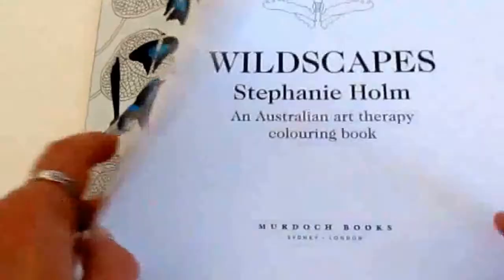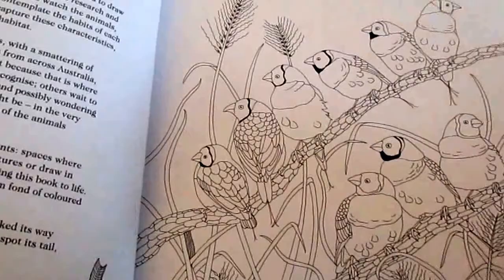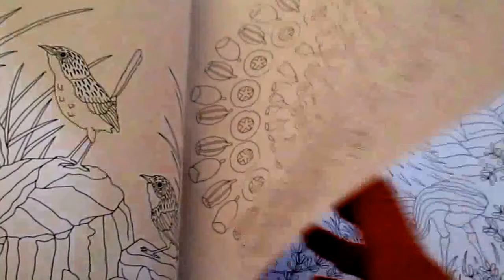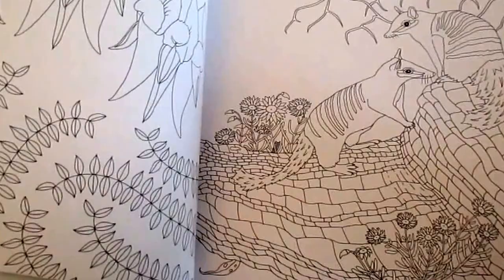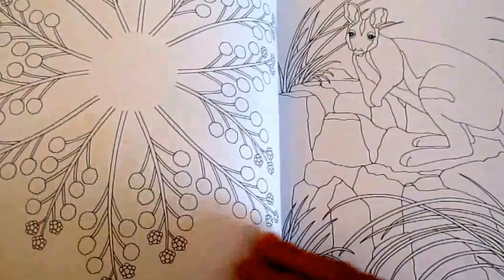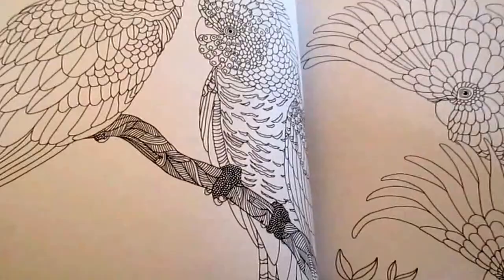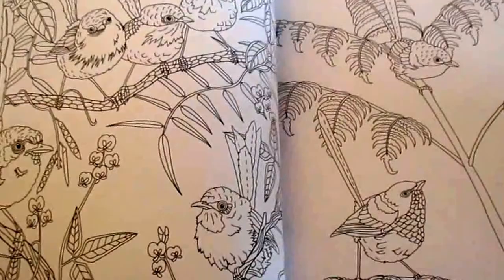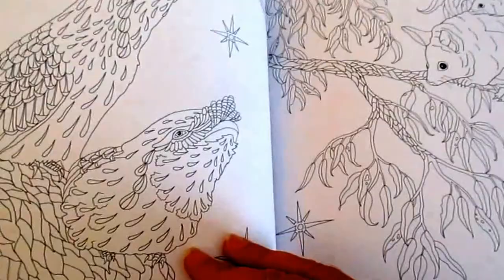Wildscapes: An Australian Art Therapy Book - Adult Coloring Book Review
Amazon US
Amazon UK
Amazon Ca

Wildscapes - An Australian Art Therapy Colouring Book - Stephanie Holm: Adult Coloring Book Review

This lovely square book which is approximatley cm): 24.0 x 24.0 was  published in Australian by a local Australian Natural History Illustrator.  It features 96 pages of animals from those that live in the dessert to others that reside in the rainforests of Australian.

The cover of the book is glossy and has some metallic blue and silver (not foil) on it which gives it a reflective quality.

The inside cover contains a small image and a nameplate which is a nice touch.

The illustrator explains that there are areas within the book where you can add your own textures or draw in items (I always choose to ignore those instructions!)

There is also a glider whose tail is hidden on each double page for you to find.

In case you are wondering what some of these animals might be there is a useful guide at the end of the book.   Even though I am Australian there were several animals that I needed to refer to the guide to find out what they were!

The paper is white and good quality (although not enough to withstand markers without bleed).  You will need to slip a piece of card in between each page if  you press hard with pencils or use markers, just as you would with any coloring book that does not have perforations.

The images are printed on doubled sided paper.   Some images are a scene that takes the entire double page whilst others are single images.

There is a good range of images from the more basic to more complex images.   If you are a fan of small images you could even color in the field guide of animals at the end of the book.

If you liked this video walkthrough review please click the “Like” button above.

This does not affect the price that you pay for the book and helps to offset the cost of providing giveaway prizes and running the coloring book review blog at ColoringQueen.net

Lea